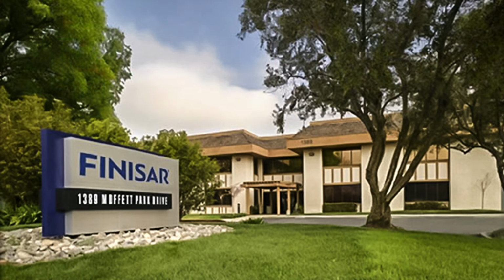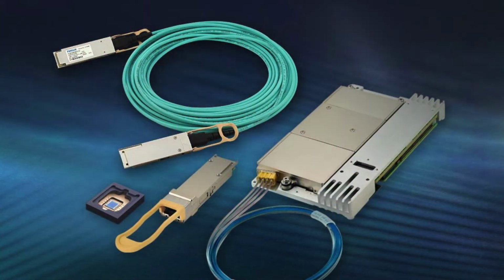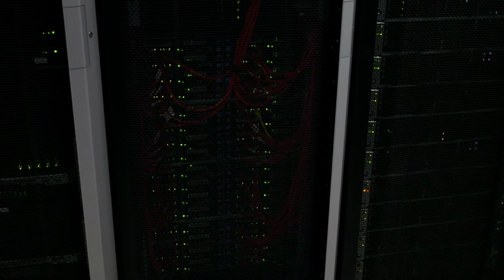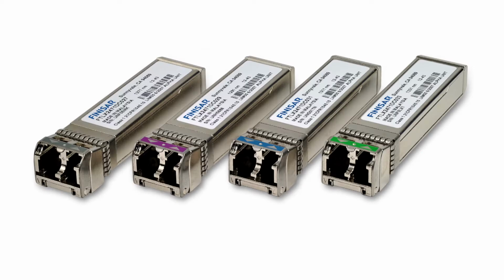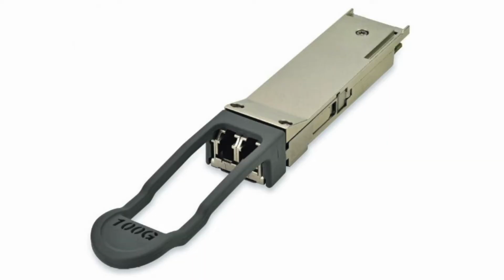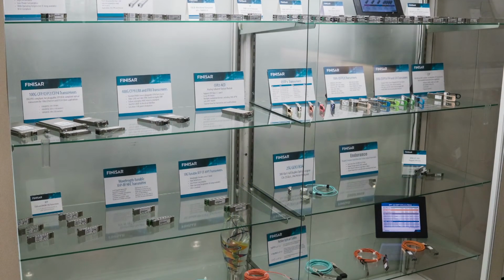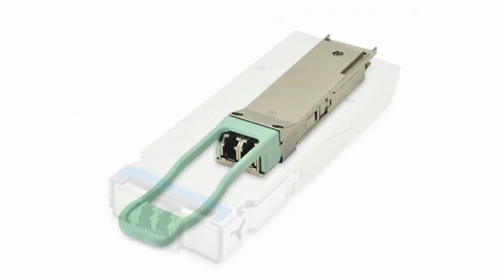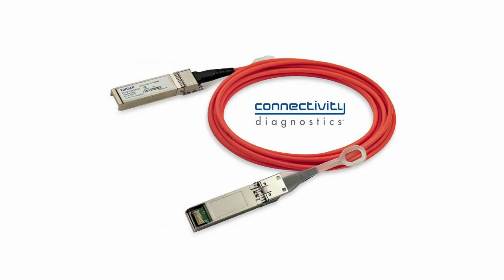HPE and Finisar Present Finisar's Connectivity Diagnostics